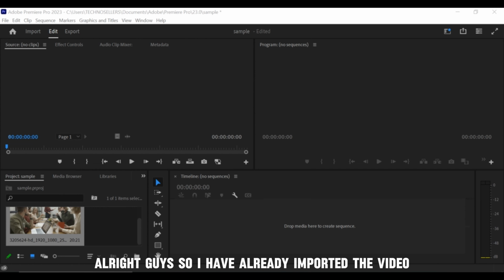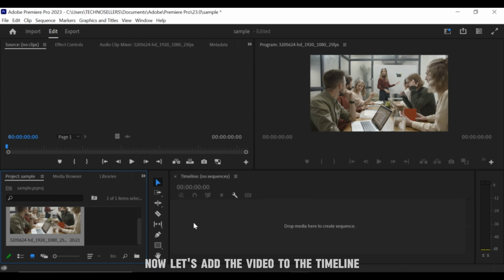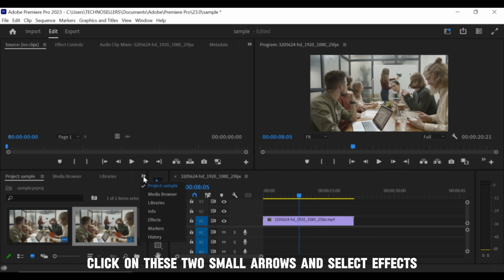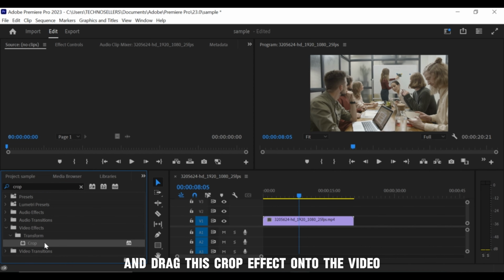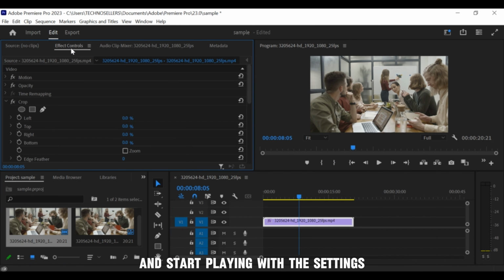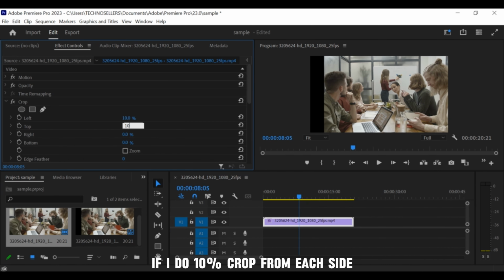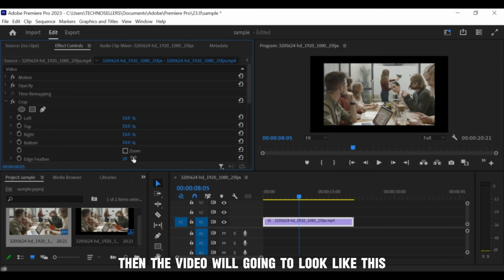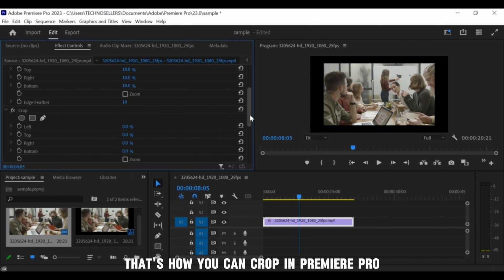How To Crop A Video In Premiere Pro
In this video i am going to show you How To Crop A Video In Premiere Pro.